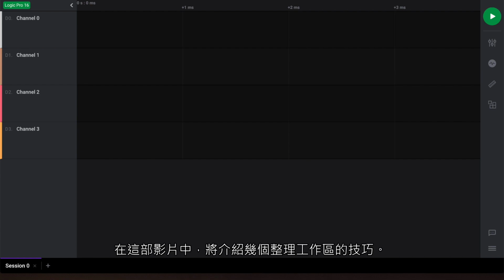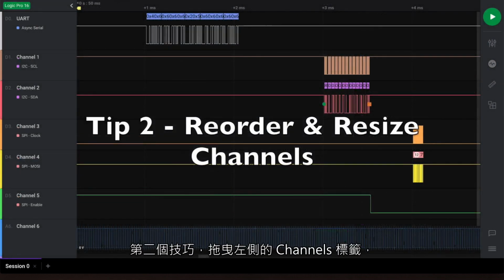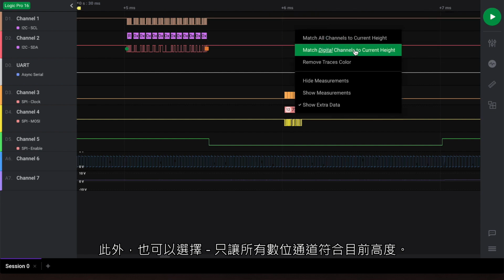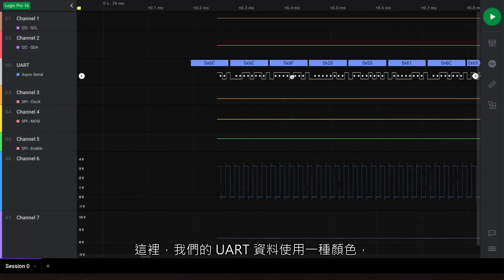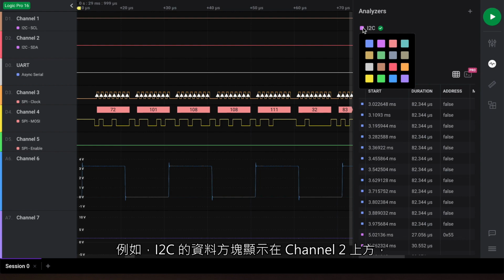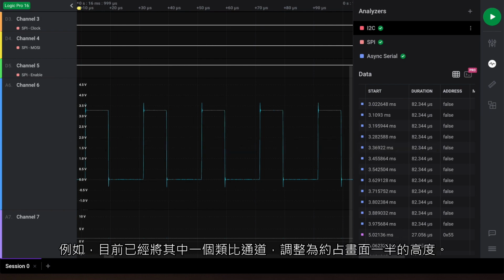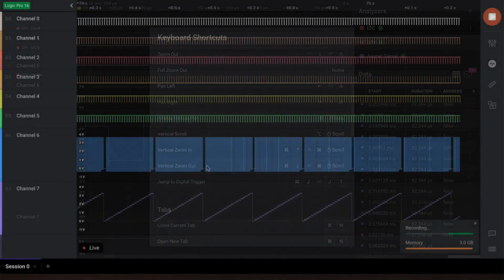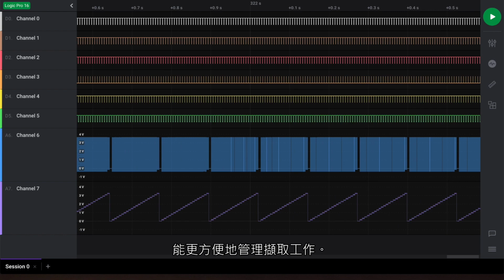Saleae Logic Pro 邏輯分析儀 使用教學 4- Logic 2 Tutorial：Organize your Workspace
如果你是第一次使用 Saleae Logic 2，Saleae 官方提供了一系列的基礎教學，涵蓋了從基本設定到進階解碼的完整流程。

本支影片介紹在使用「Logic Pro 邏輯分析儀」和「Logic 2」應用程式時，整理介面、設定個人化使用功能的技巧。

Saleae Logic Pro 邏輯分析儀 - 是全球工程師用於硬體除錯的強大工具，被 Apple、Tesla 和 Google 等科技巨頭廣泛使用。具備以下優勢：

‧ Saleae 分析儀支援 Windows、Linux 和 macOS 等跨平台。
‧ 多元高效能：搭配分析儀最高可擷取 16 個通道的數位訊號，並支援高達 500 MHz 的取樣速率。
‧ 協定分析：內建或可擴充多種常見的通訊協定分析儀，大幅簡化除錯流程。